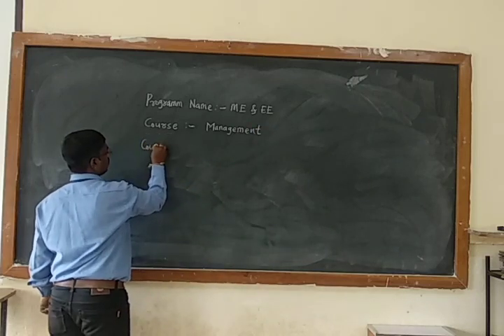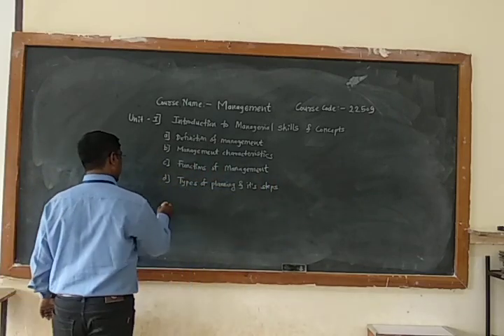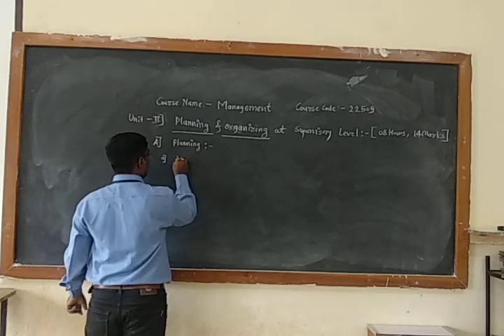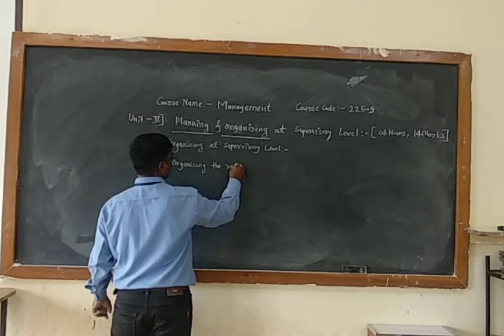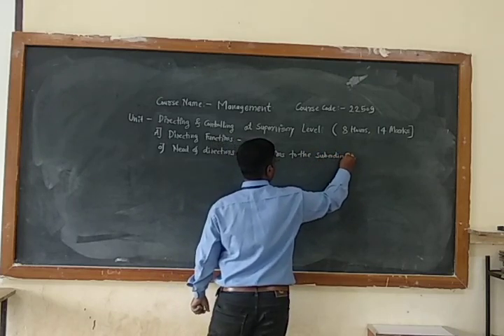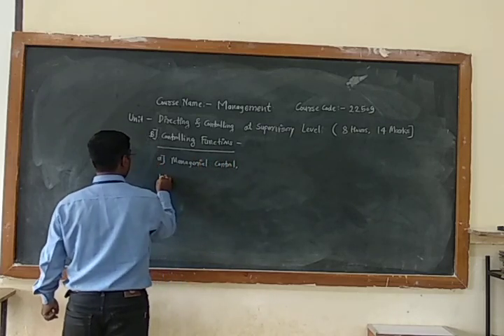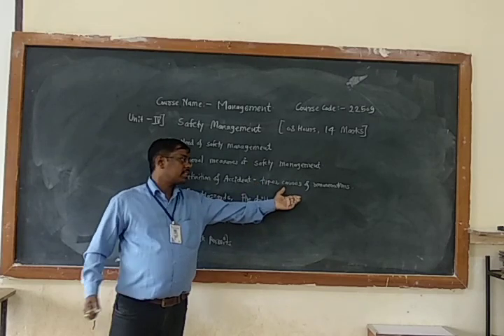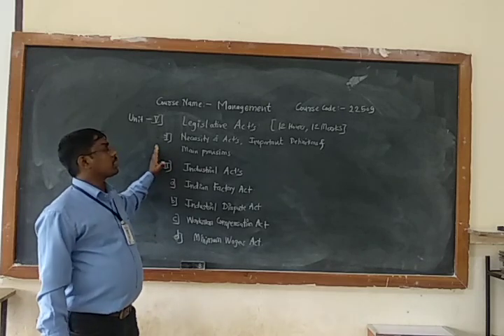MANAGEMENT - LECT-01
The lecture contents Syllabus Review of the course' Management.